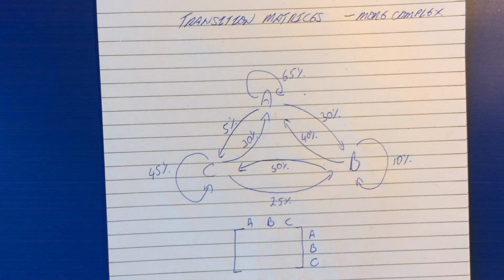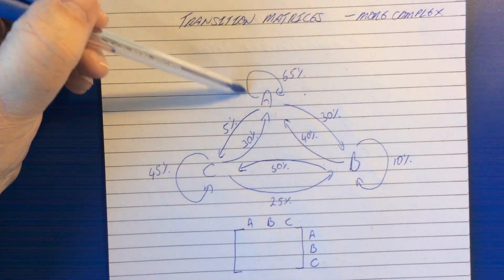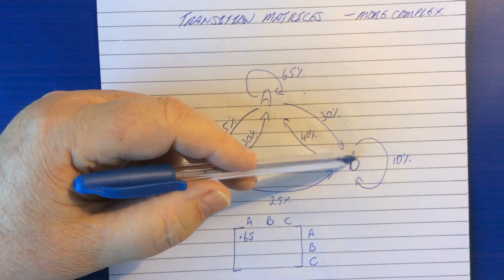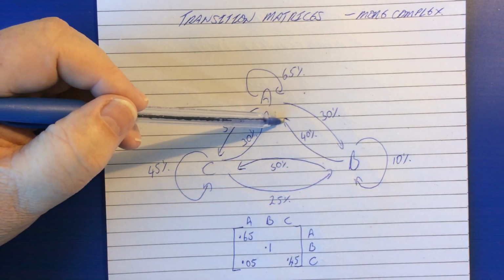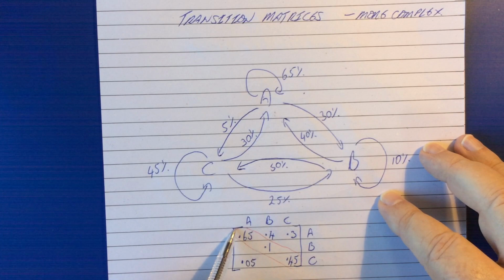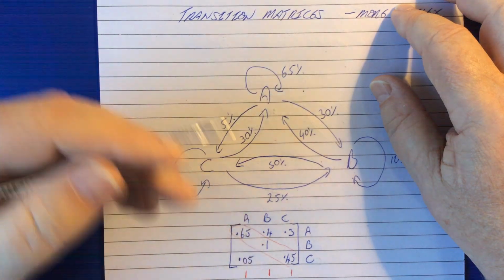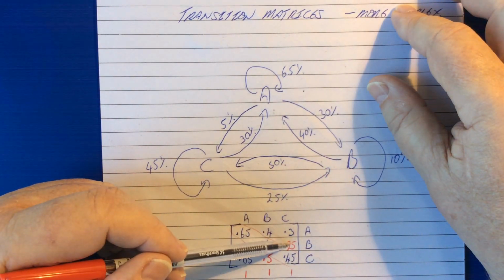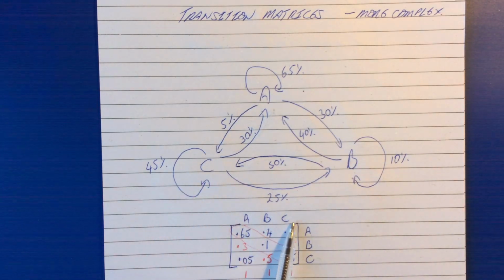Transition matrices. How do you set them up from a network diagram?